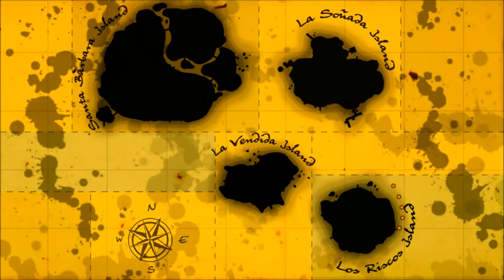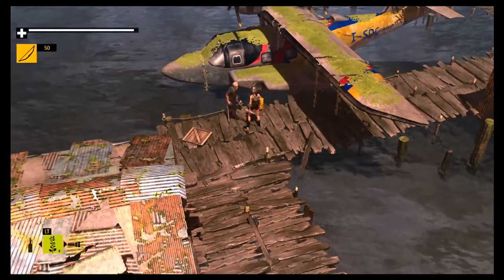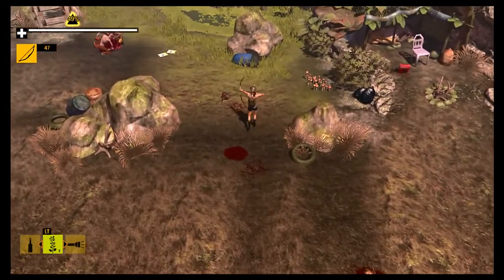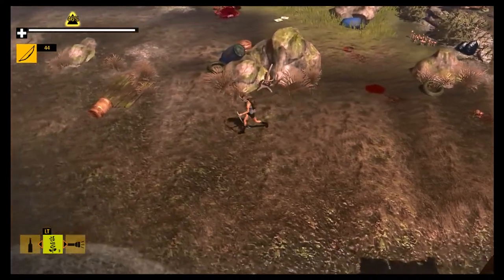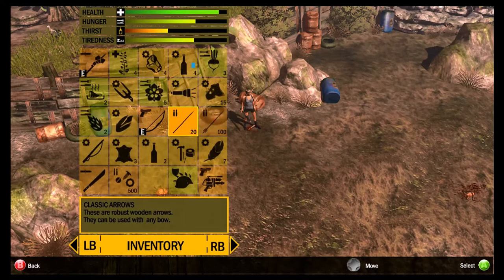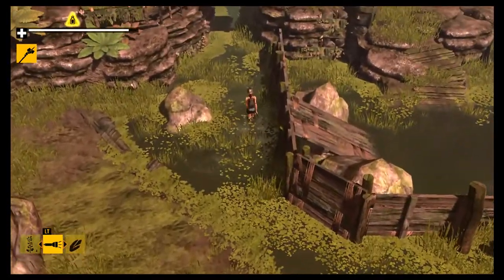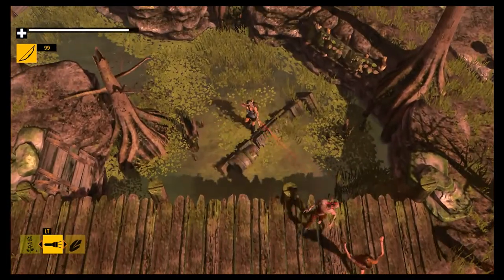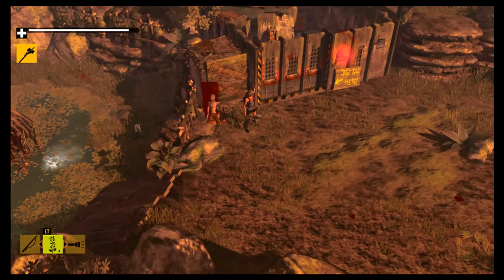How To Survive Gameplay Walkthrough #11 Zombie Crabs, Piranhas and a Huge Zombie Horde!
Gameplay walkthrough of the Xbox live arcade game How To Survive.

My Description:
This game has zombies in it and you kill them with a vast array of custom made weapons, while trying to survive the effects of starvation, thirst and tiredness. To put it shortly the game is a decent laugh and a very enjoyable playing experience.

Official Description:
You are shipwrecked on an isolated island, a desperate castaway in a total freakshow world. How will you survive? Collect the pages of a Survival Guide and figure it out, of course! Find food, water, and shelter before you perish. Uh oh, is it getting dark? Figure out how to get through the night! While you're at it, gather up some of this awesome stuff and piece together over 100 handmade weapons and tools—from shotguns to Molotov cocktails. Now you can defend yourself and your friends like a boss! • Choose one of the three playable characters, each with different characteristics and skill trees. • Explore four islands filled with unique flora and fauna and a variety of abhorrent monstrosities • Collect "Survival guide" video chapters to learn tips that will save your life! • Play with a friend offline through the story mode or go online and play with a friend through 8 demanding challenges. • Try the "Iron Man" difficulty for a demanding hardcore game experience.